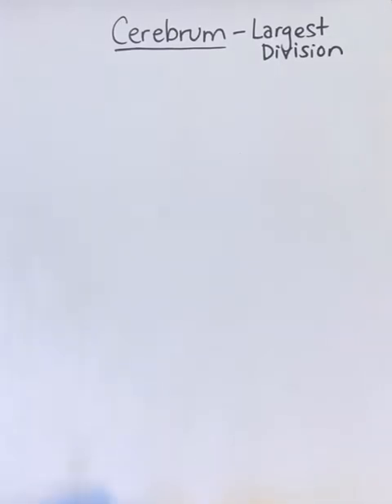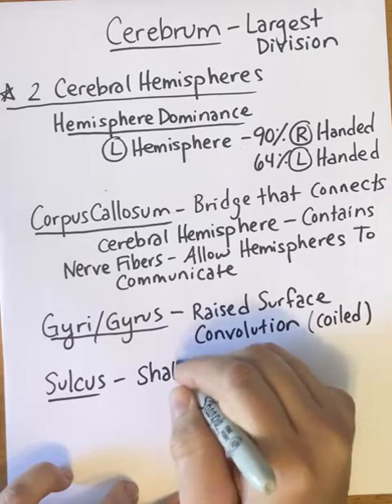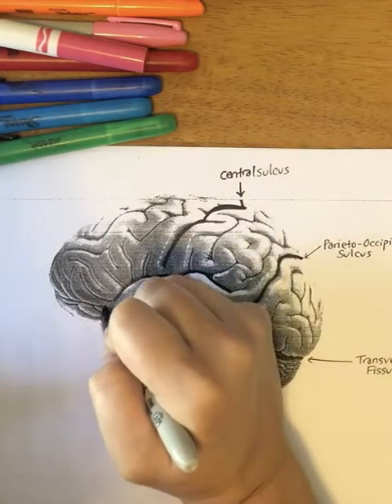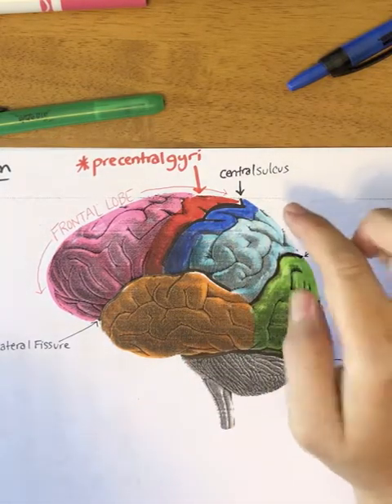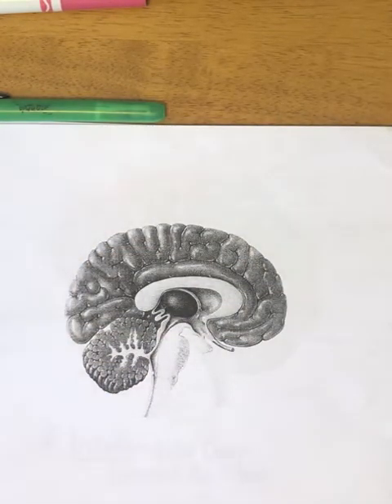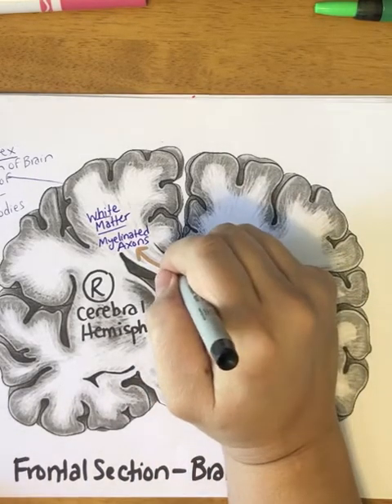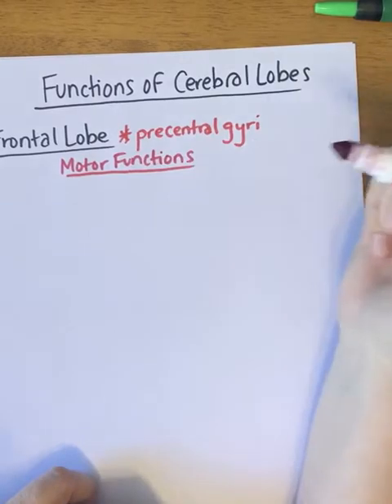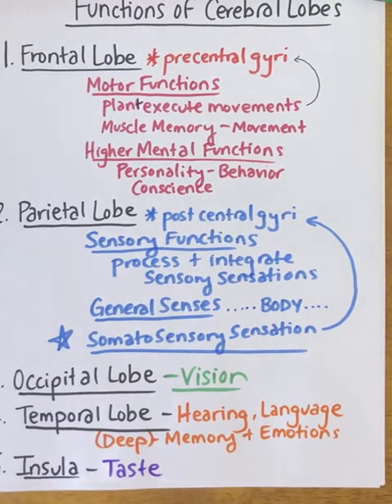Cerebrum Video Recording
Cerebrum Video Recording A&P I Lecture